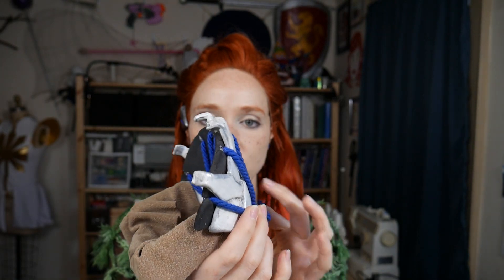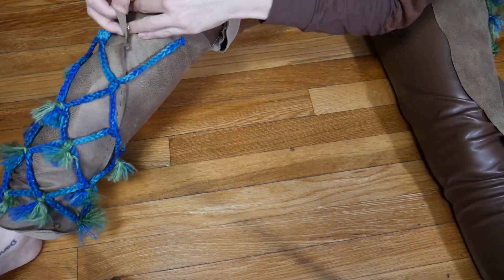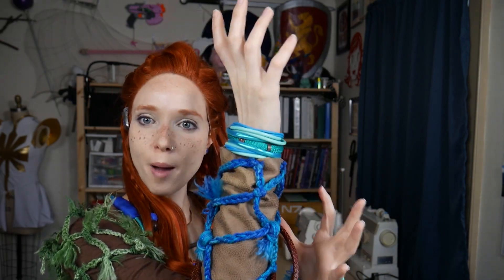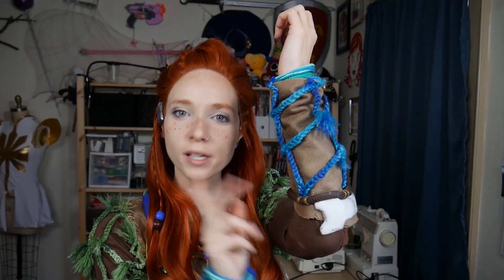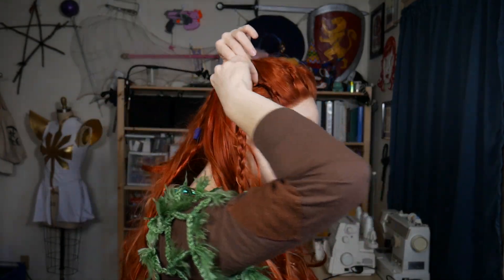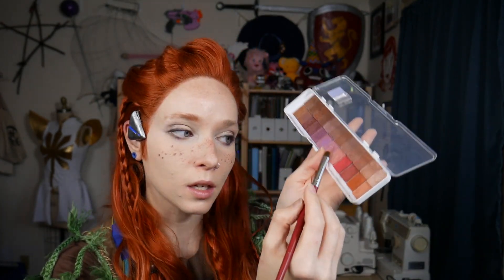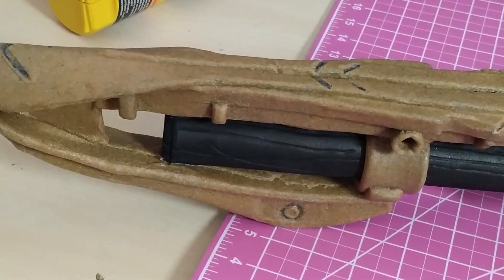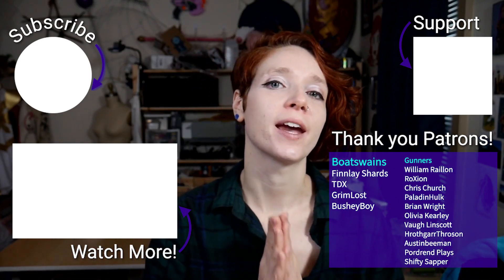Aloy Nora Silent Hunter | Cosplay Tutorial | Part 2: Bracers, Greaves and Accessories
In Part 2 I talk through how I made the bracers, greaves, wig, and various other accessories of the Aloy Nora Silent Hunter cosplay. For more information on how I made this cosplay check out Part 1, as well as the build write up link above, which includes more images and details!